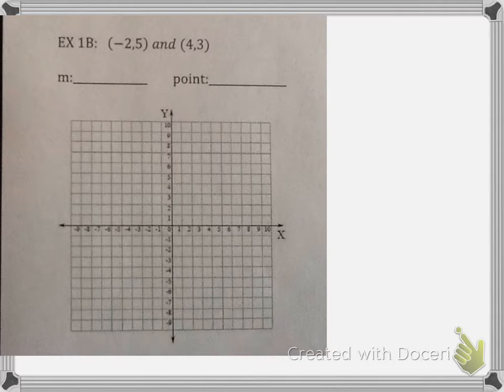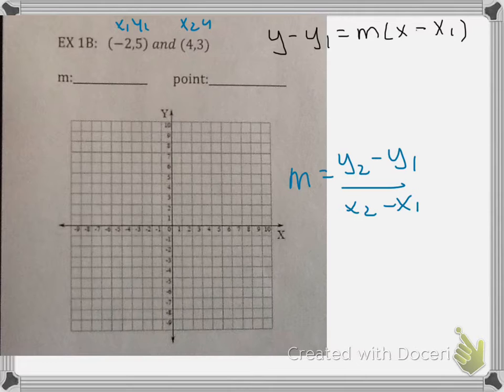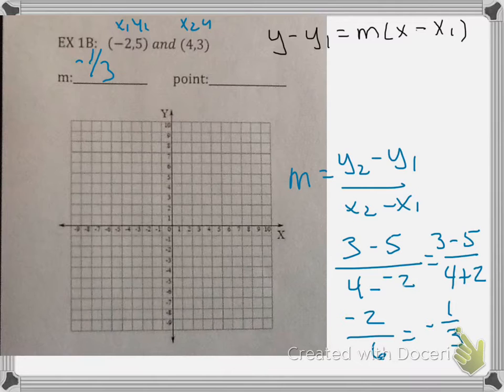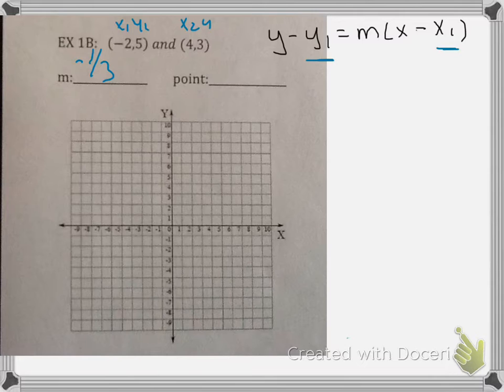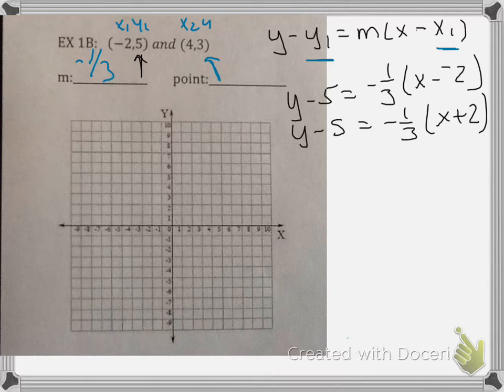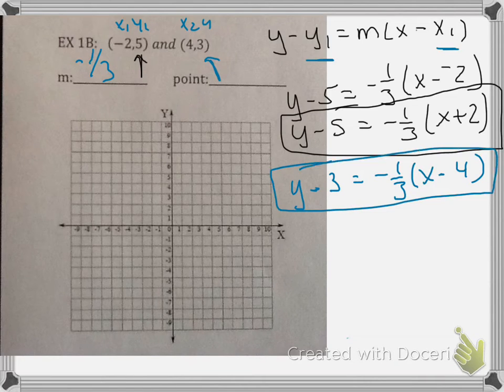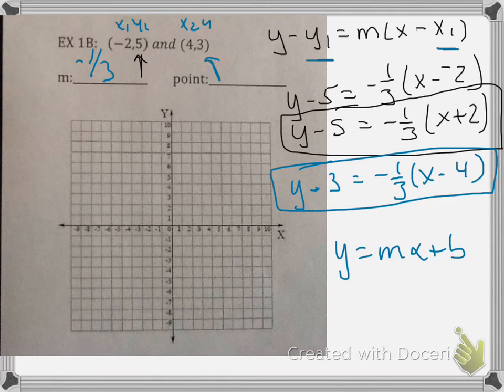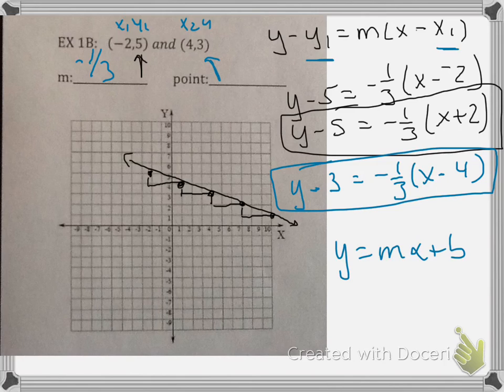point-slope form with 2 points 1B